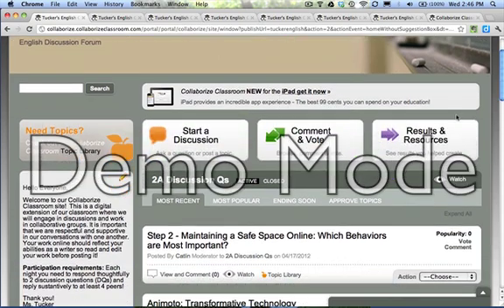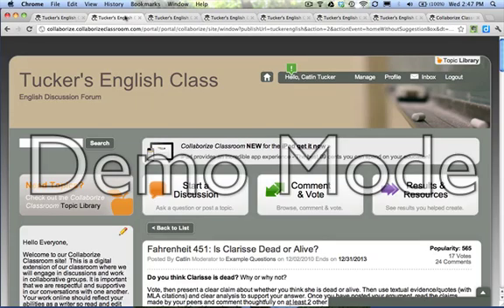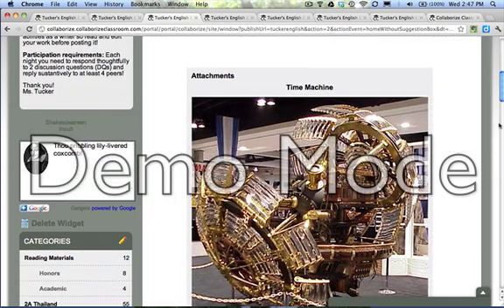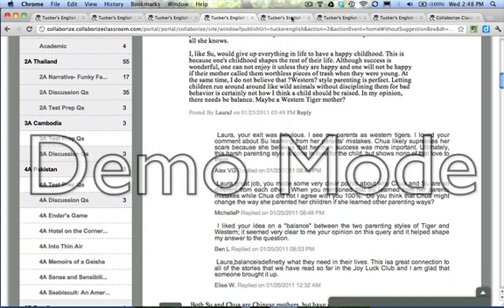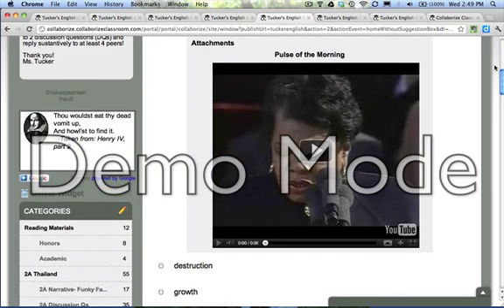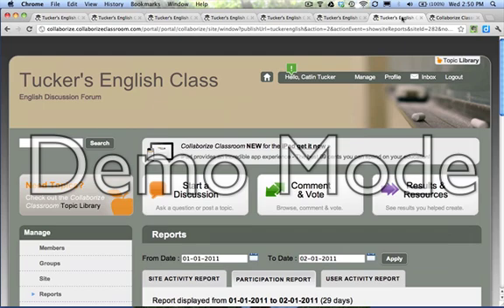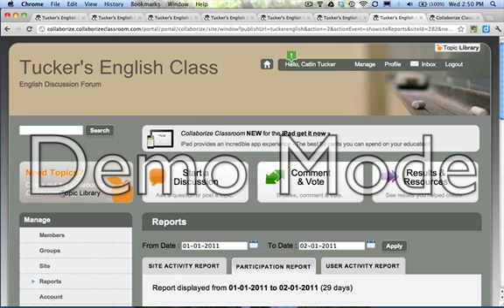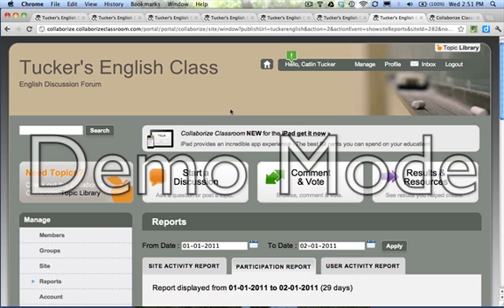Catlin's Explanation of CC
Collaborize Classroom: What it is, what it does and why I love it.